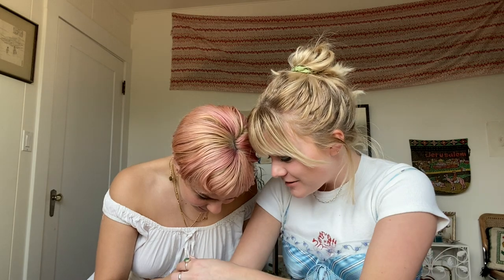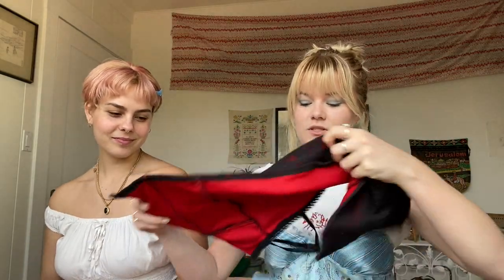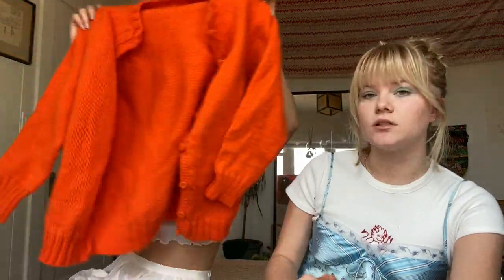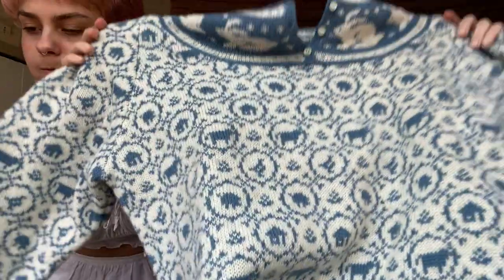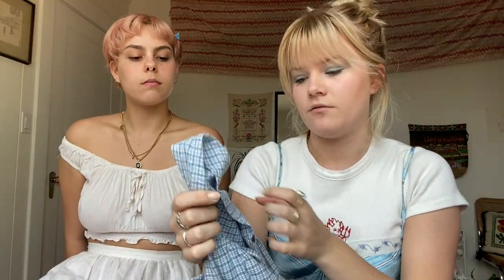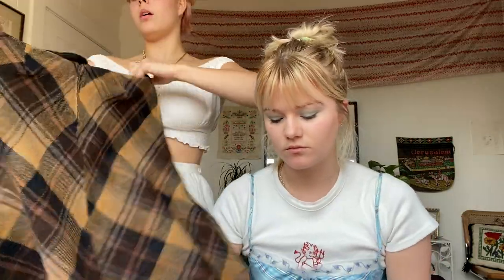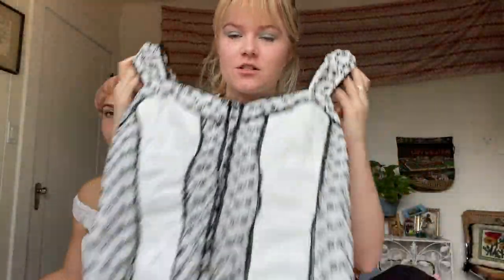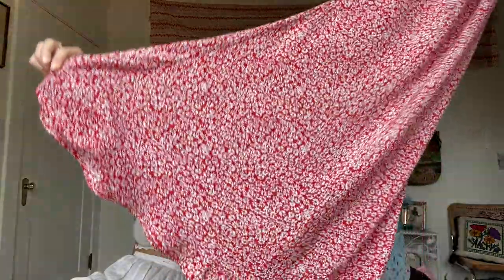SHOP OUR CLOSET: What we thrift for to sell on Depop! I Anya & Nora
In this video we talk about what it's like to go thrifting at the goodwill outlets and what kinds of things we pick up to stock our depop with. Also, please check out the link to our depop below, all of these items will be listed!!

TAGS: Depop I Depop Sellers I Clothing Haul I Nike I Adidas I Vintage I How to Sell on Depop I Famous Depop I Spring Clothing I Spring I Spring 2020 I Spring clothing haul I New Clothes I New In I Wardrobe I Spring Closet I Spring Wardrobe I Brandy Melville I Brandy Haul I Brandy Clothes I Vloggers I Clothing Vlog I Vans I Anya Lehman I